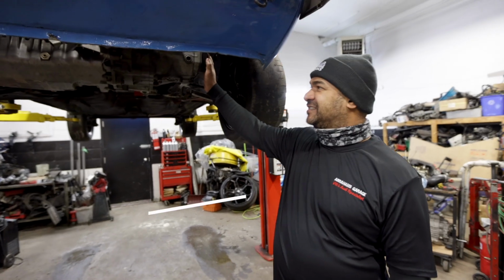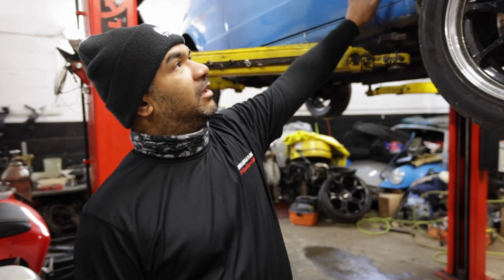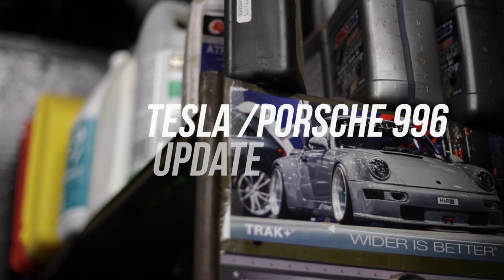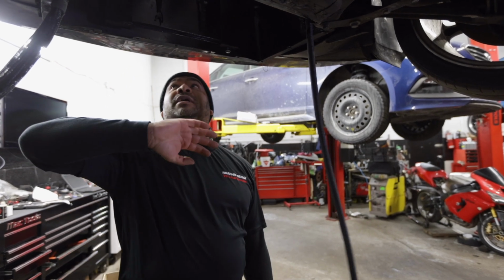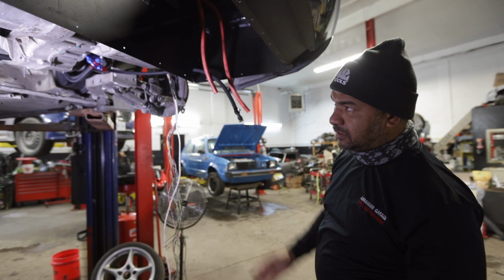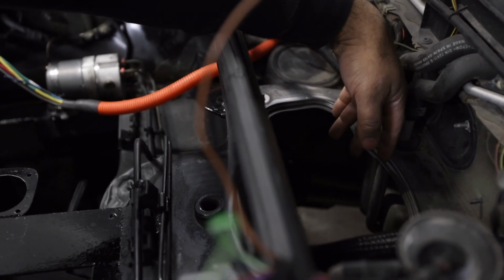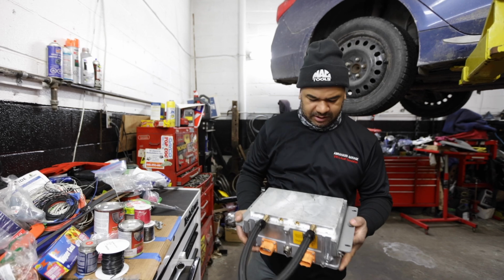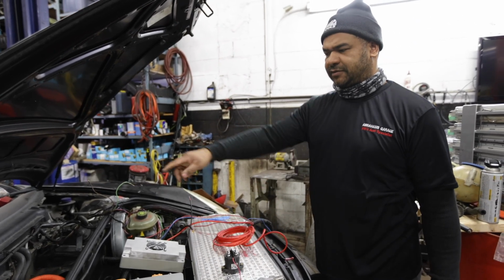TESLA Powered Porsche 911 + VW MK1 Golf EV Swap (Episode 2)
This is a part 2 video of a Porsche 996 Tesla swap build + a special MK1 Golf EV swap that the owner Abraham is building with his daughter. Check out this episode where we take a deep dive into the Porsche build and watch them start the Mk1 project.

Camera gear:
Main vlogging camera - Canon R5
Main vlogging lens - Canon 16-35 f2.8 ii
Main vlogging Mic - Deity D3 Pro